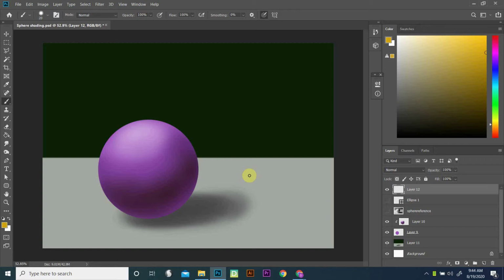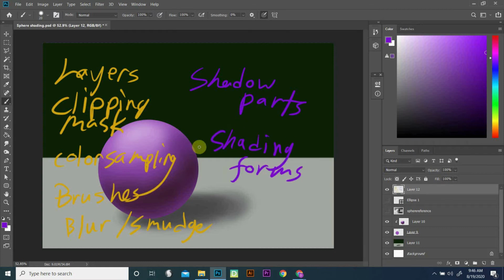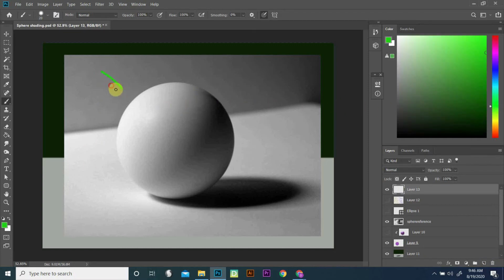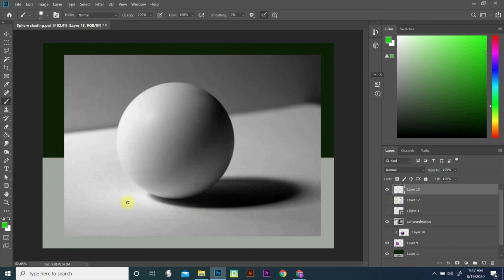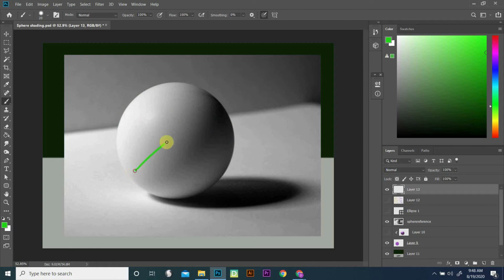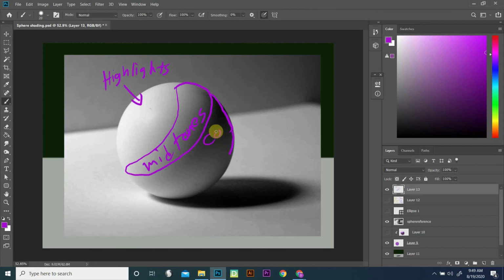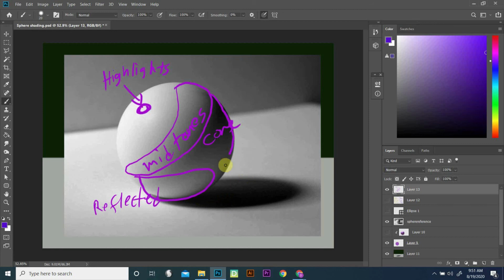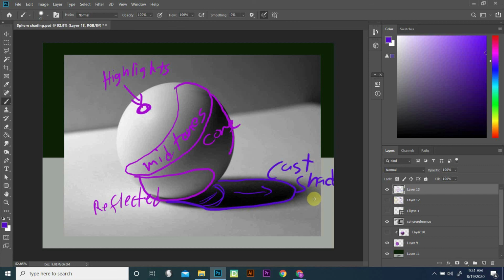Sphere Shading in Photoshop - part 1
For my students at Gateway Preparatory Academy. Part one is a lot of talking - sorry - but these are important things to know when you begin shading something in Photoshop.